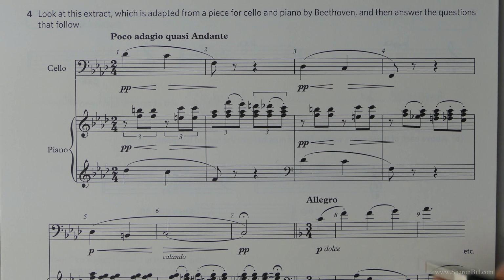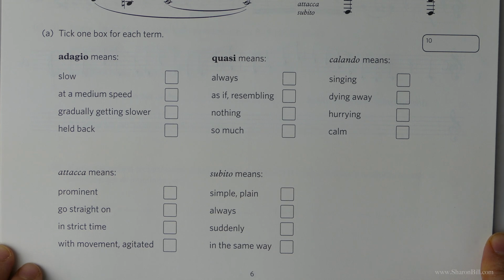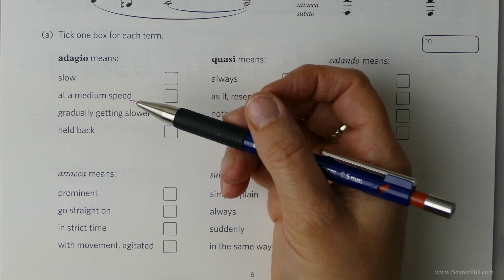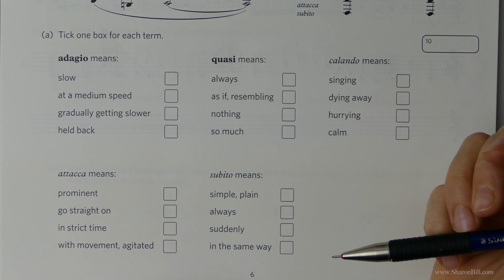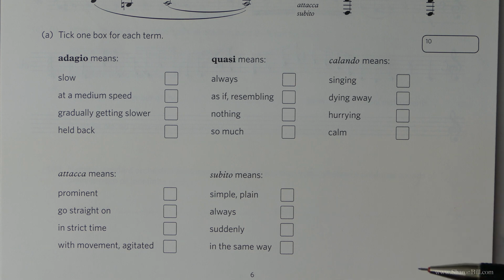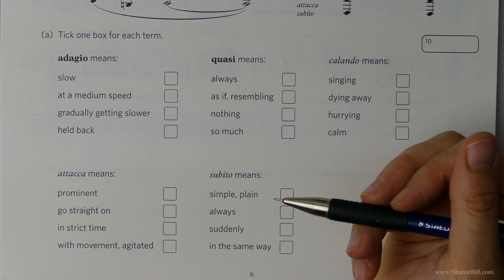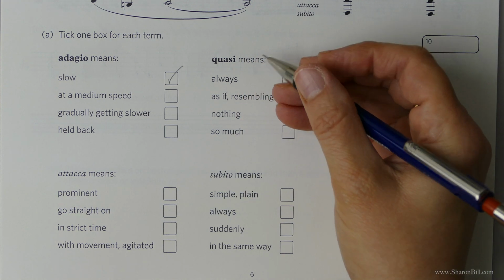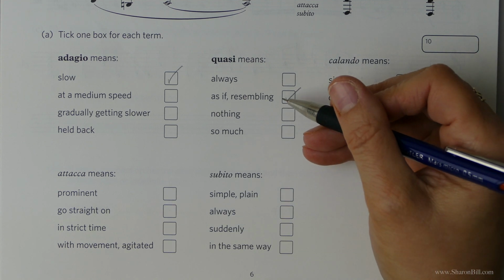ABRSM Music Theory Grade 5 Past Paper 2018 A Part 3 with Sharon Bill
Welcome to my Music Theory Tutorials. In this music theory lesson I work through the third section of ABRSM Grade 5 Past Paper A, 2018. I continue to explain how to thoroughly read and answer each question, showing you how to achieve top marks in your ABRSM Music Theory Exam.